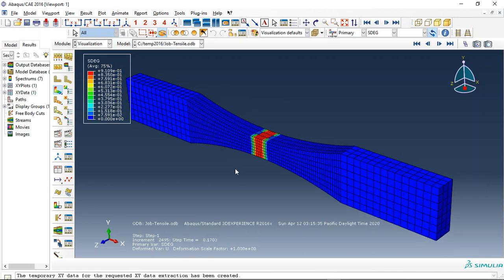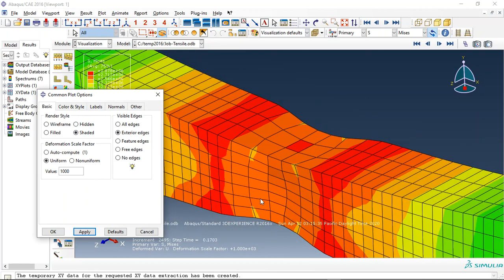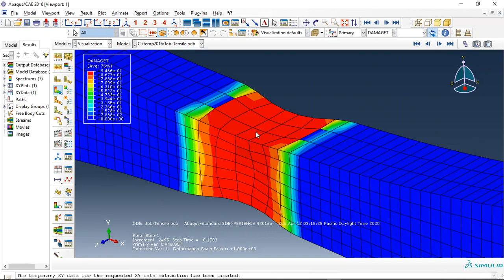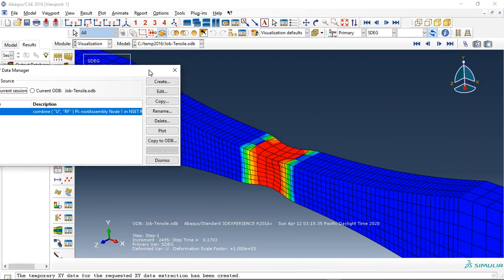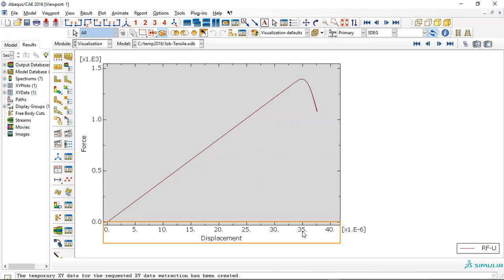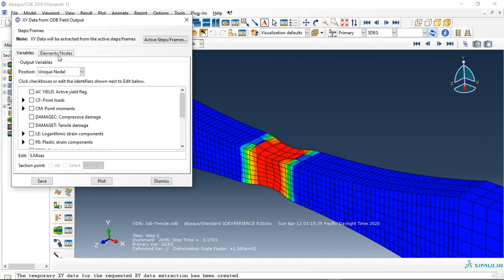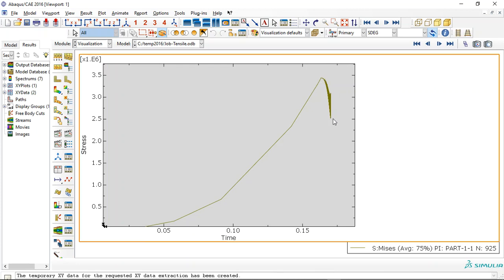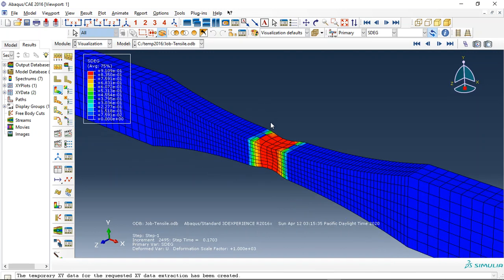Simulation Static tensile test of the concrete piece in the Abaqus Tensile Test